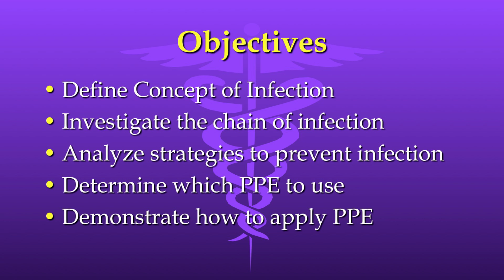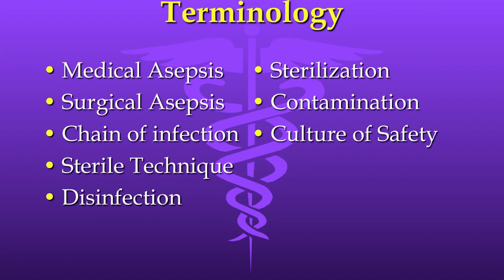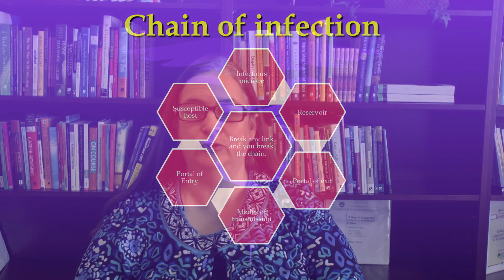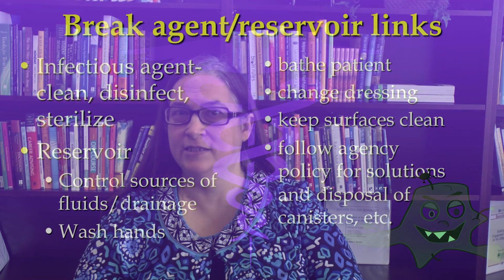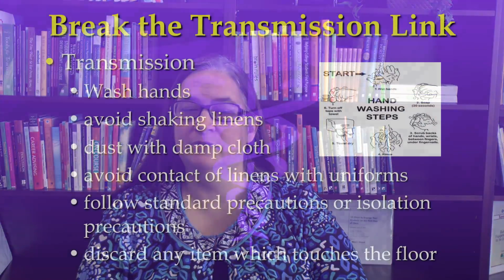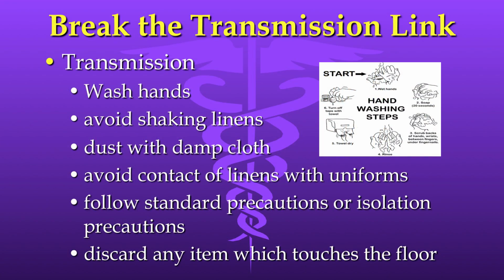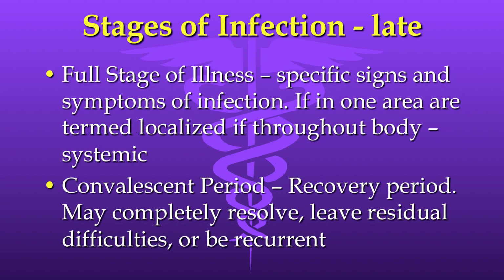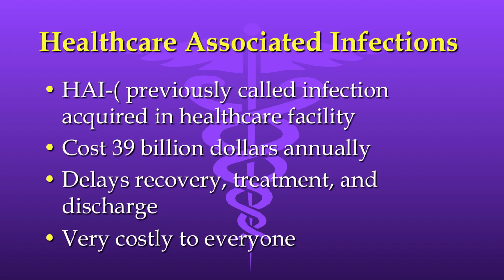Asepsis Infection Control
Asepsis Infection Control - Instructor: Rebecca Hergert